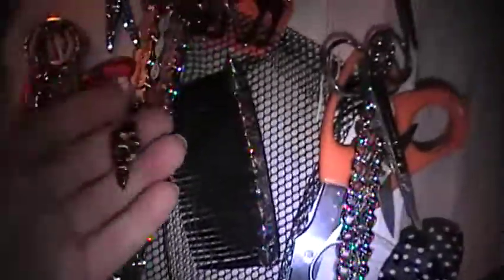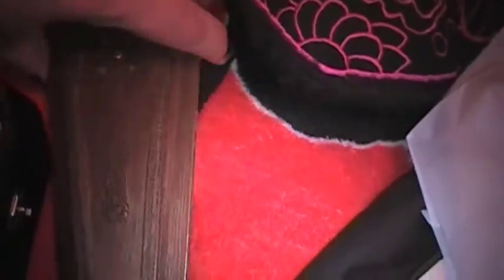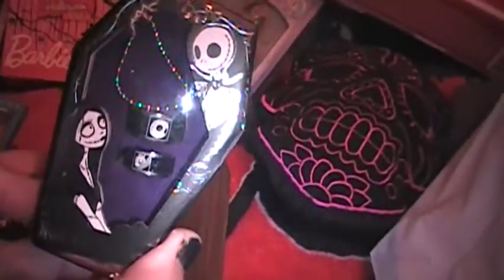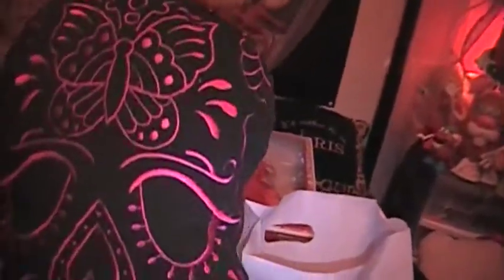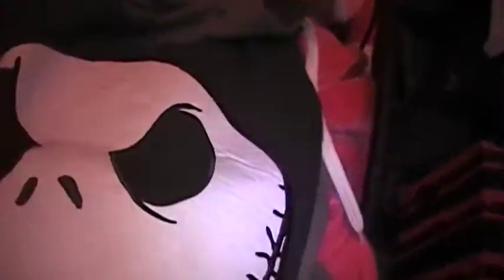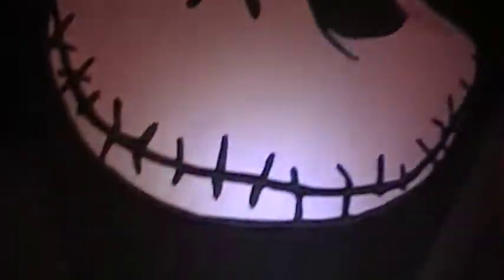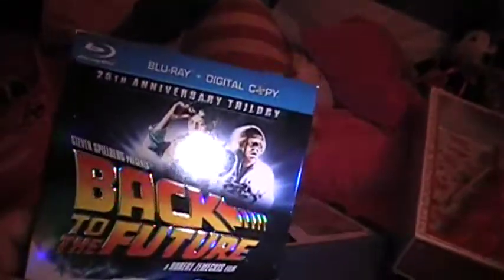OCTOBER HAUL 2012